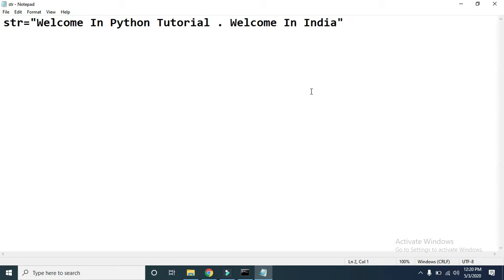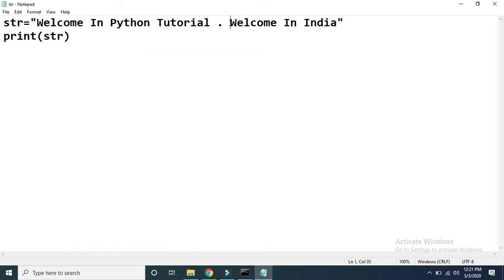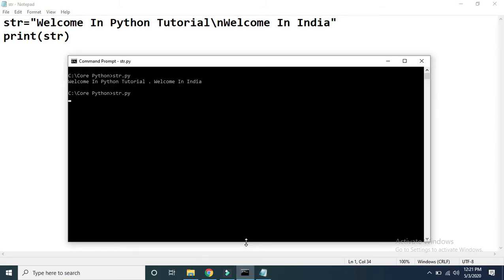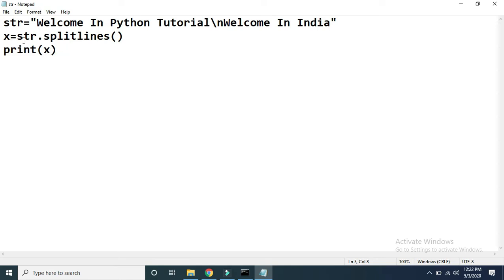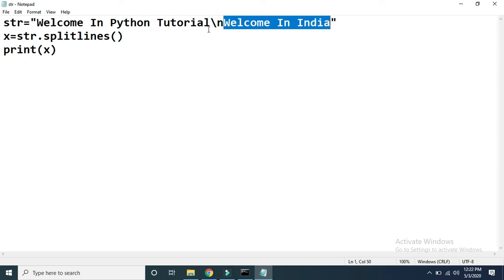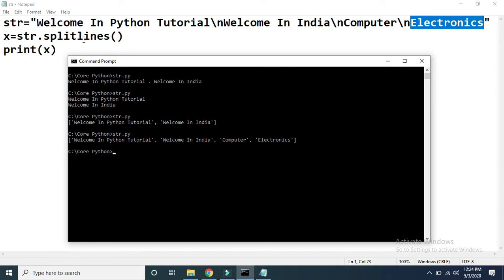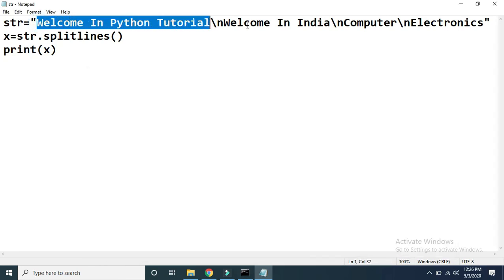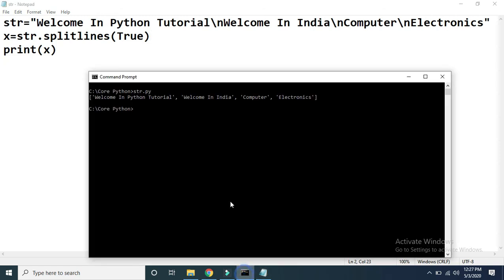44.10 splitlines() function of String Part 10